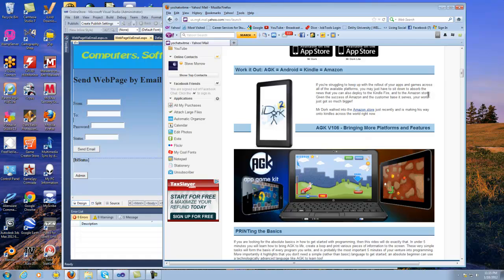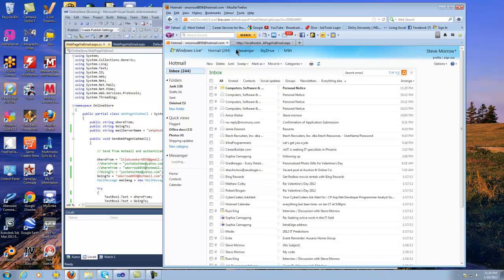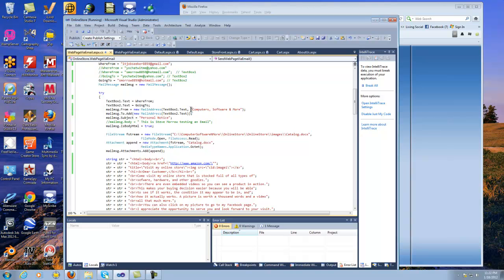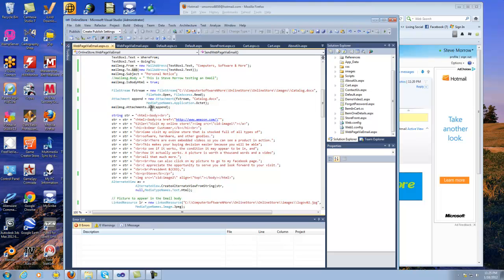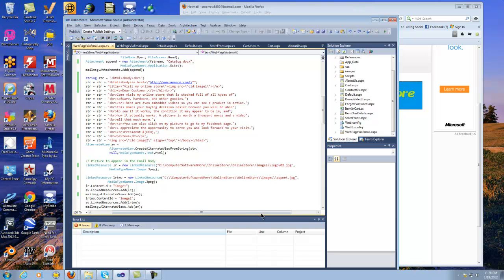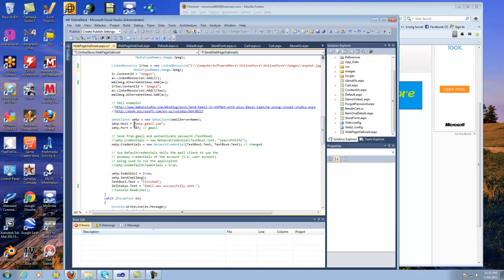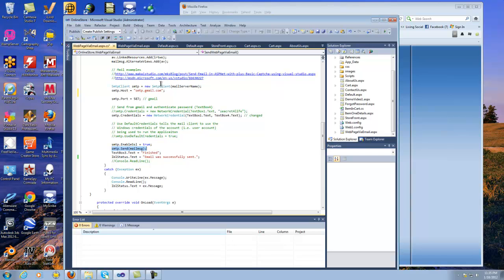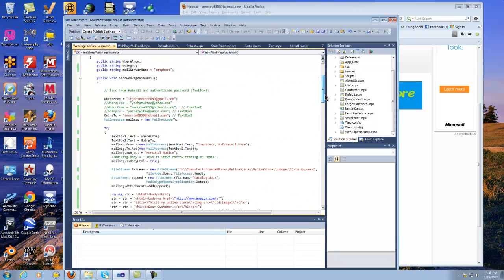ASP.NET Web Page to Email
I will be providing a lot of inside tips with ASP.NET at my site. This is also good practice for me since I am trying to get back to work as a full time .NET Developer.

There is also a section on the site for those wanting to learn SQL or improve their skills.

It has been arranged to focus on teaching a beginner how to effectly program in multiple computer languages. It is my desire that I can reach people that have this need and passion since it lives at the core of who I am. There is a message board where you can send me messages and I will help you every way I can.

This tutorial demonstrates how to use ASP.NET to send a designed web page to a customer's email account. So when they open your email they will see a picture (usually the store image, etc), a text message, and possibly an attached file (store catalog, etc).

This is a very handy feature since you can create very professional web pages that promote your store and even setup hyperlinks to direct a user directly to your store.

I found this example through a Google search one day and converted it to work with Visual C#. So I hope you enjoy this and it brings you one step closer to understanding how the smtp client connects to your email using ASP.NET.

Also I tried my best to show the visual first so you can see how it all works.